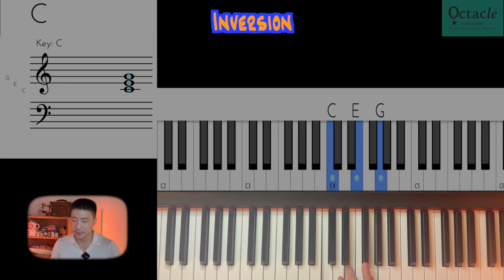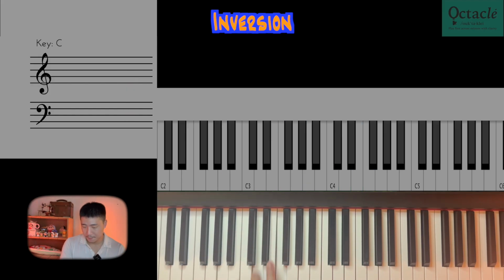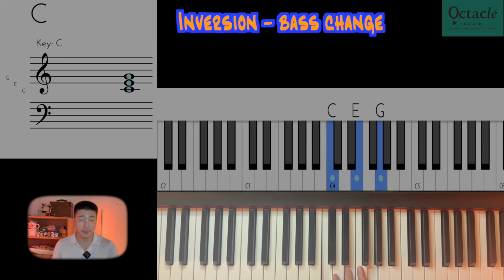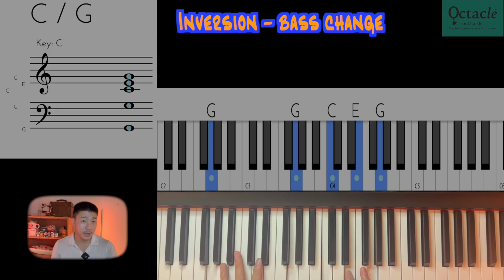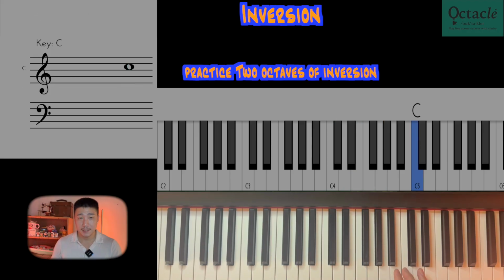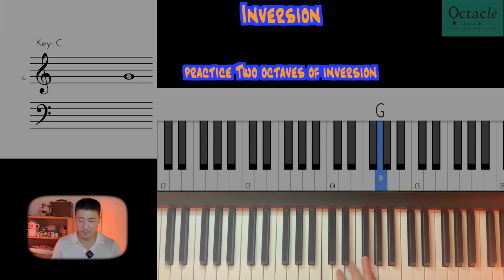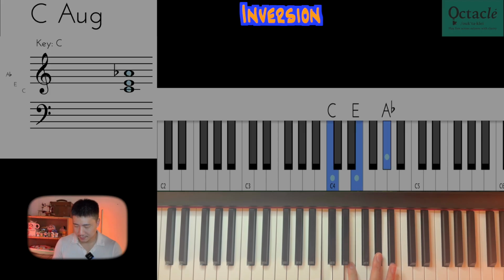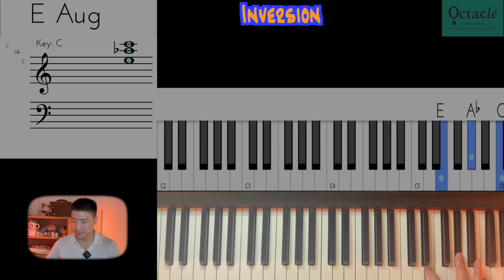Chapter 2 - Inversion (Goofy Loopy Piano Chord)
Many of you asked for structured chord training.
Here’s the book I use to teach step by step:

Goofy Loopy Piano Chord  Book Series focuses on practical application —not just theory, but real playing skills you can use immediately.
Perfect for beginners through advancing players who want to understand chords clearly and play contemporary styles confidently.

* There are some misspelled notes since the technical issues, however the contents shows full information other than that issue. Let us figure it out soon.